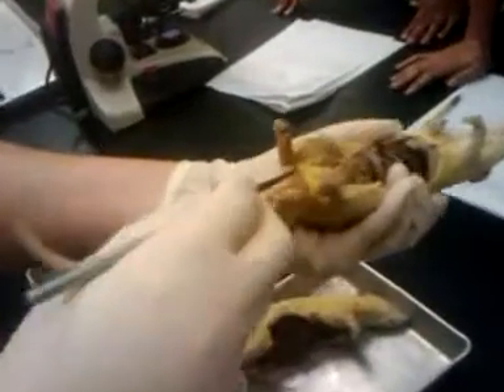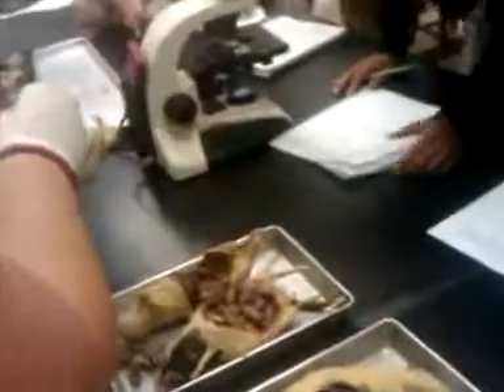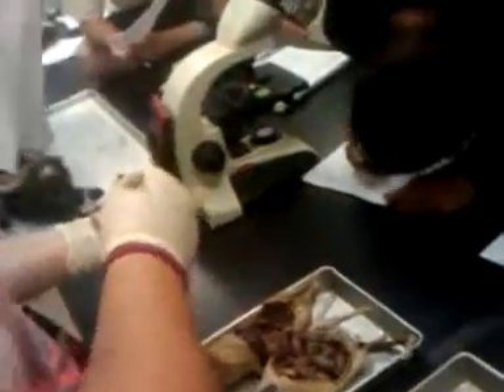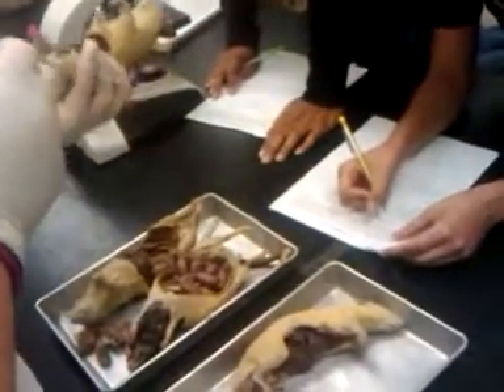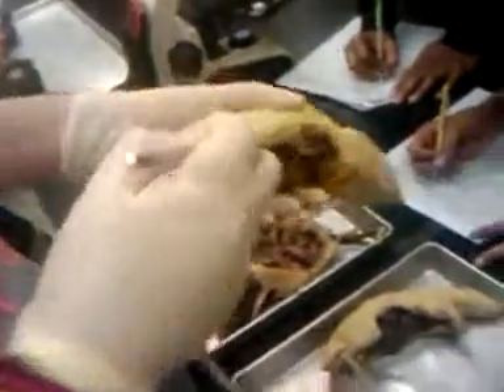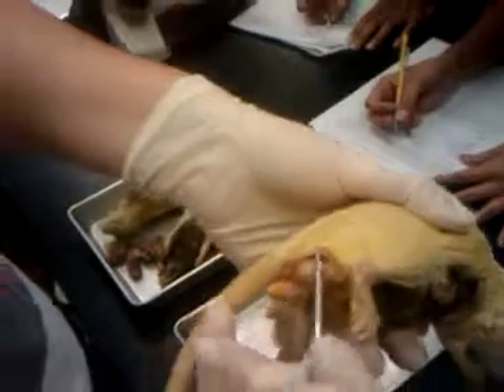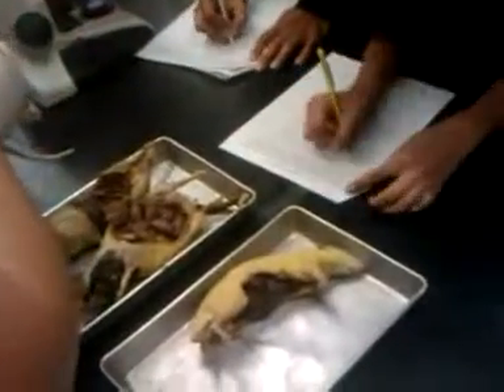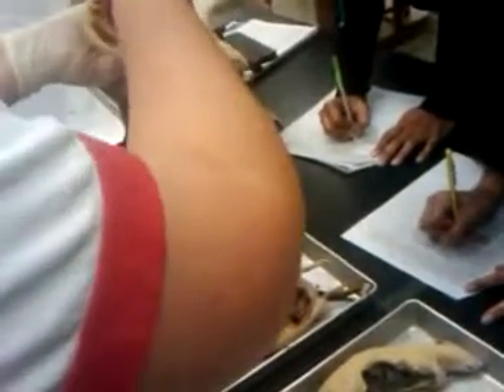video 2009 11 12 19 46 42